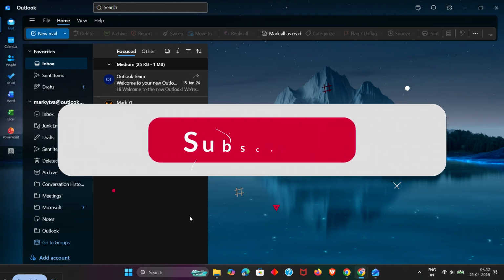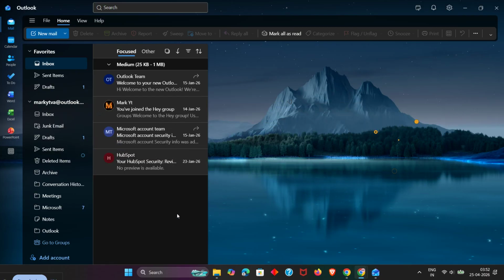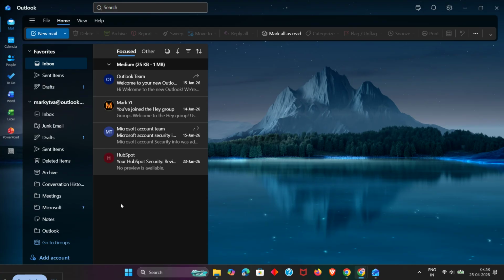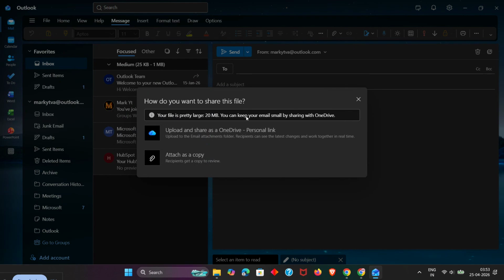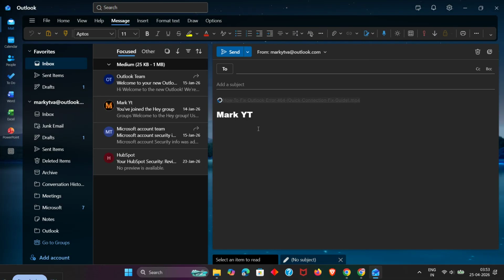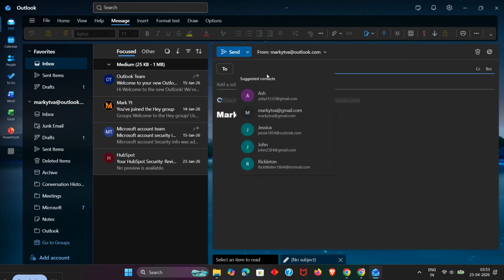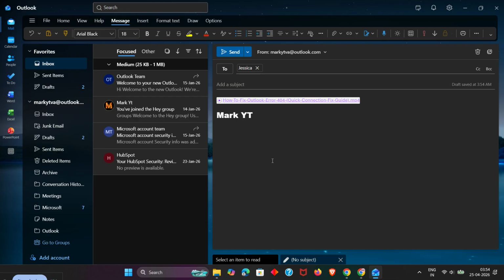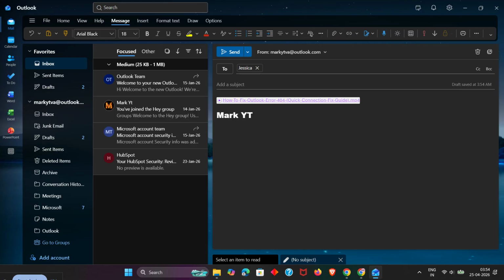How To Fix Outlook Error 552 Quota Exceeded (Easy Guide)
Learn how to fix Outlook error 552 quota exceeded and mailbox full issues. This quick tutorial explains what the error means, how to free up recipient mailbox space, and how to send large files using OneDrive or Dropbox instead.

🕚Timestamps:
0:00 Intro
0:18 What Outlook Error 552 Means
0:43 Ask The Recipient To Delete Old Emails
1:08 Empty Junk And Trash Folders
1:29 Reduce Attachment Sizes
1:50 Use OneDrive Or Dropbox Instead
2:13 Check The Email Address And Try Again
2:32 Outro

✍️What You'll Learn In This Video:
• How To Fix Outlook Error 552 Quota Exceeded
• How To Understand Mailbox Full Delivery Errors
• How To Ask The Recipient To Free Up Email Space
• How To Empty Junk And Trash Folders In Outlook
• How To Reduce Large Email Attachment Sizes
• How To Send Files Via OneDrive Or Dropbox
• How To Troubleshoot Outlook Delivery Failures

💡Pro Tips:
• Use cloud links instead of large attachments for faster delivery
• Ask the recipient to empty deleted items as well as junk mail
• If this is a work account, contact the mailbox administrator
• Wait a few minutes after cleanup before resending the email
• Keep attachments compressed whenever possible